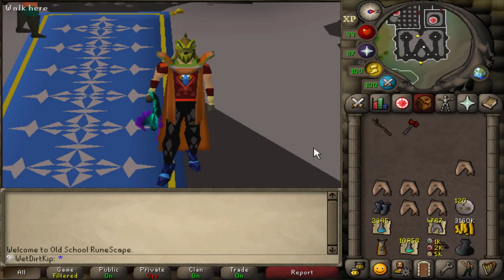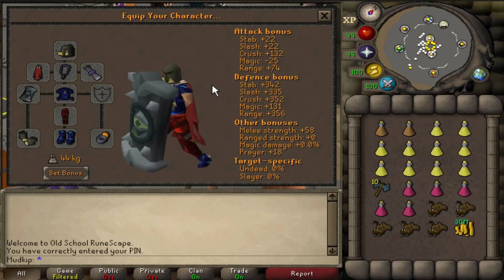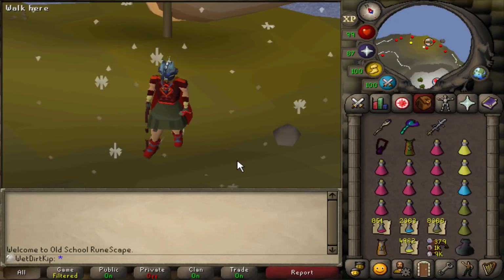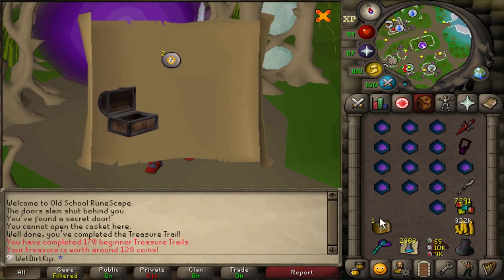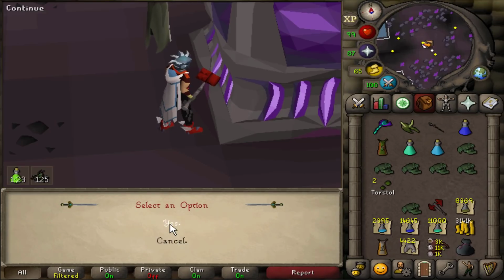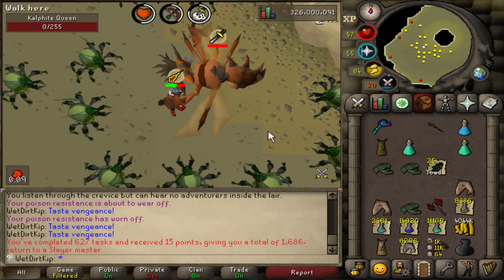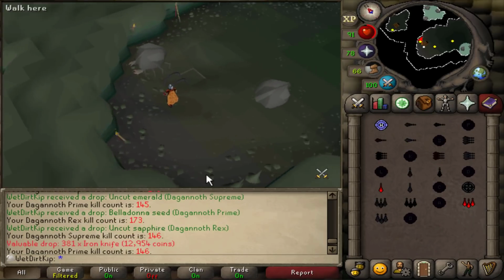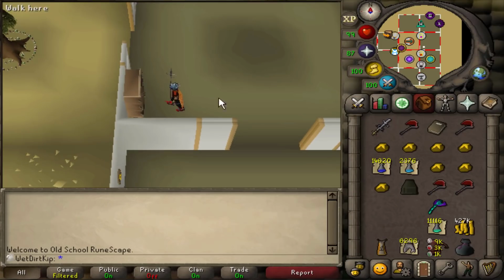Dagannoth Kings are great Prayer xp (UIM #146)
Haven't been to DKs for a while. It was fun doing a couple tasks there. See you very soon in the Trailblazer League!

Currently posting Old School Runescape OSRS Ultimate Ironman videos at 9am Pacific time!